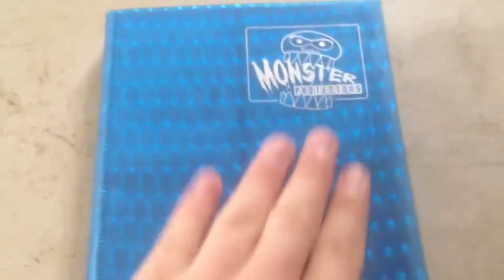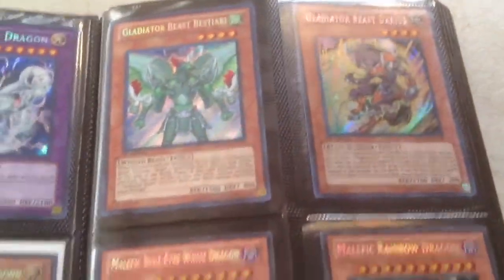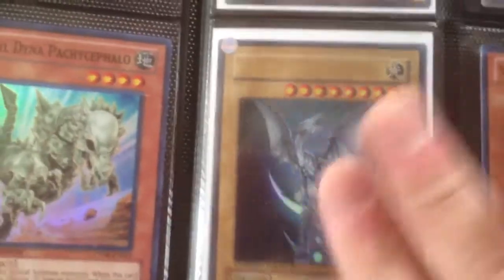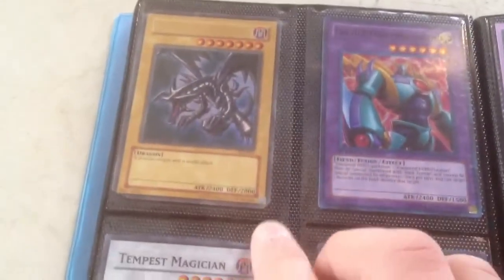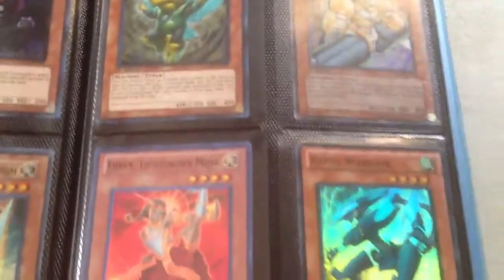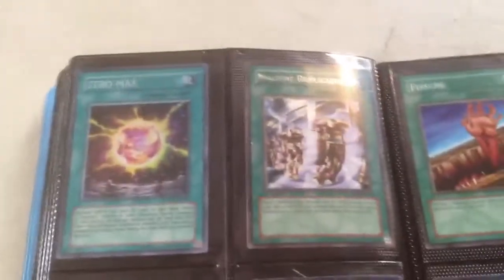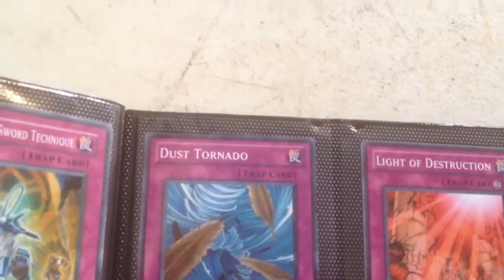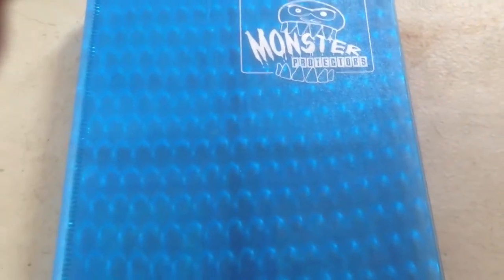Yugioh Trade Binder Update 12/21/11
This is my trade binder my wants are on my channel so please go look.